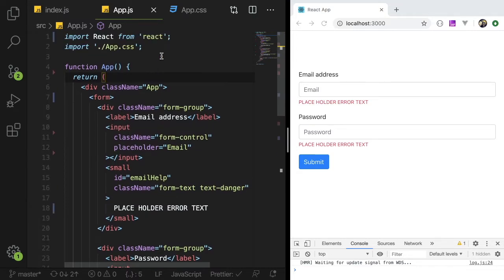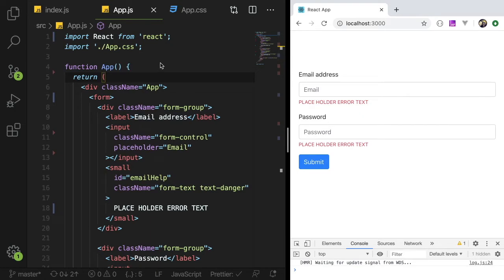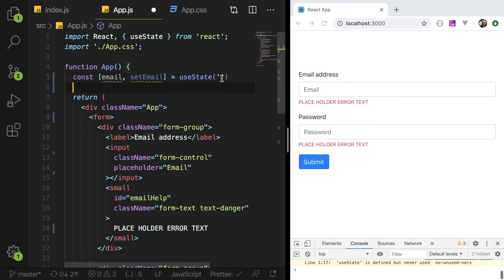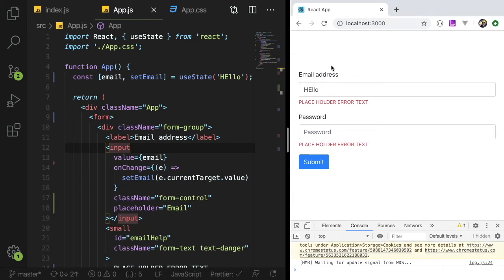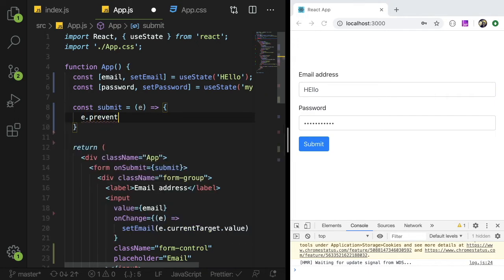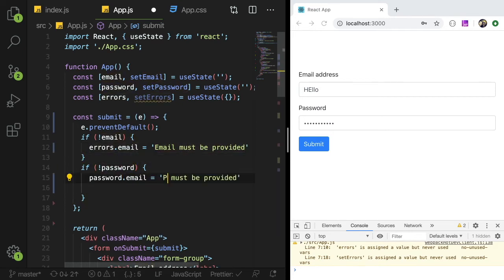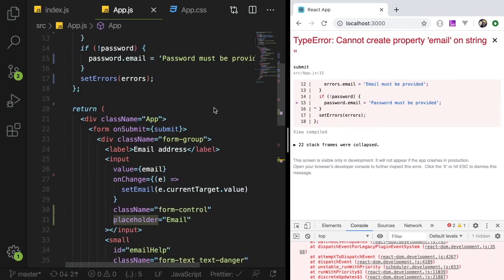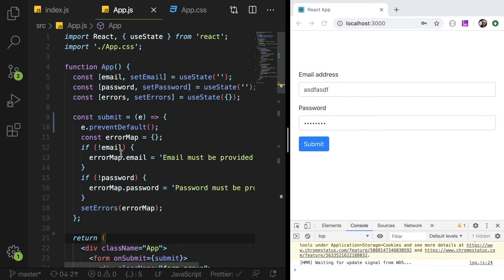React Hooks Tutorial | Learn useState in 8 Minutes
useState is one of the most fundamental hooks needed for building up react applications.  Often you'll need to keep track of state inside your application to display things such as validation on a form, or know when to display a modal or not, etc.  State is very important to understand and manage, so be sure to check out this video if you are looking to learn about functional react components and how to use the useState hook.